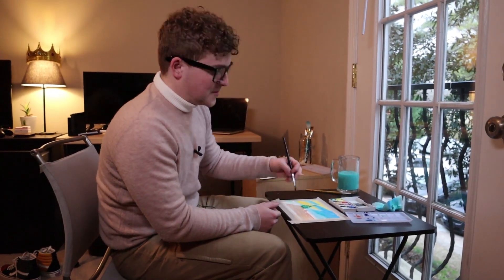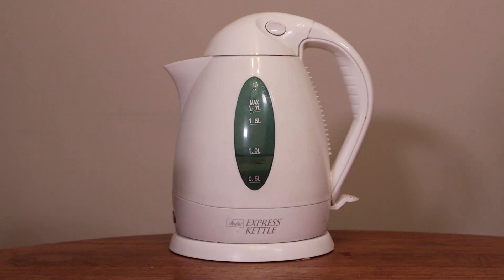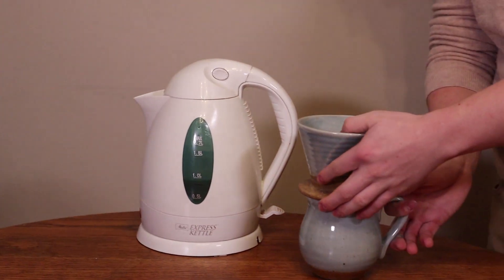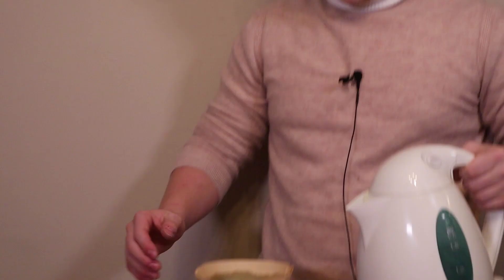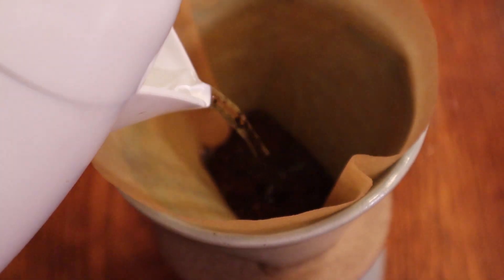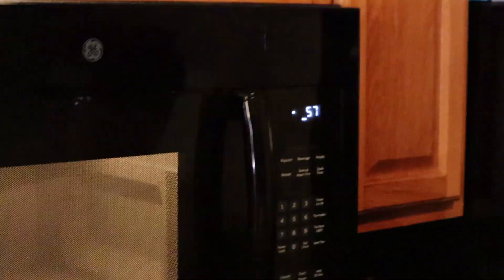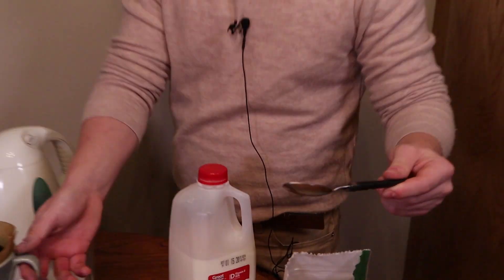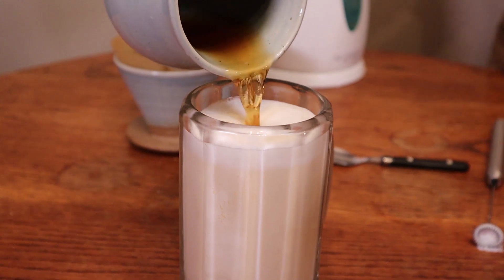How To Make A Latte At Home